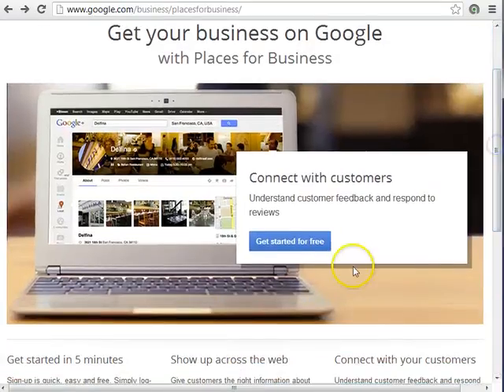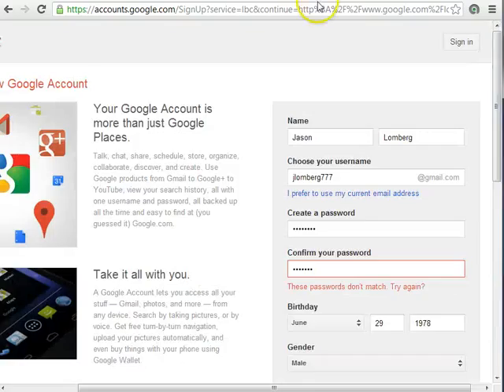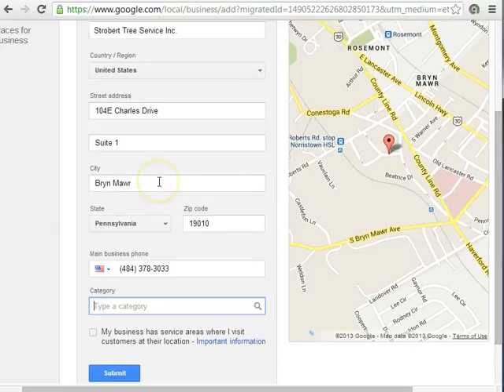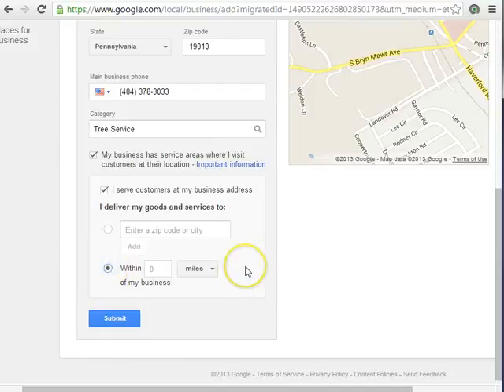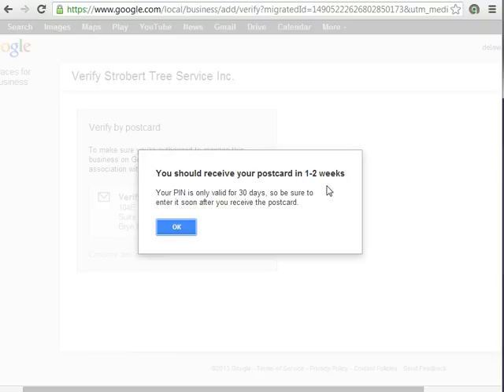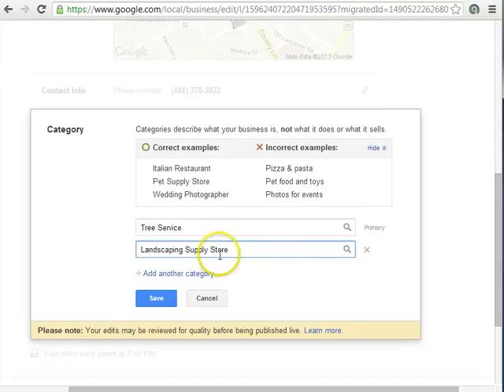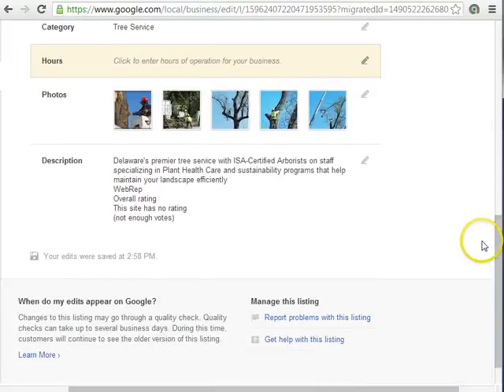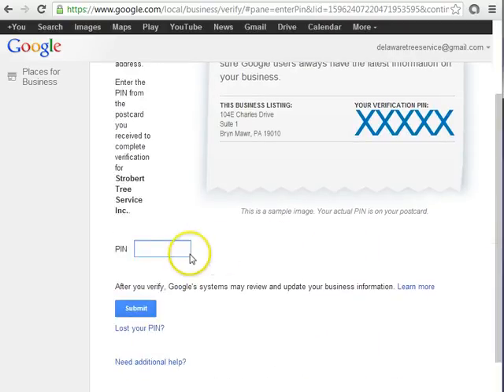4 2 Google+ Local Get Your Business Listed